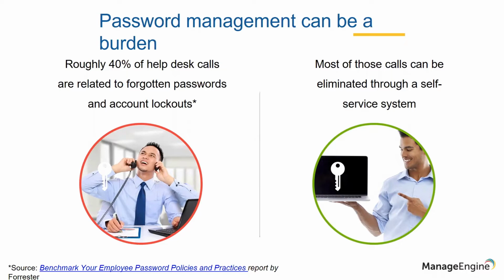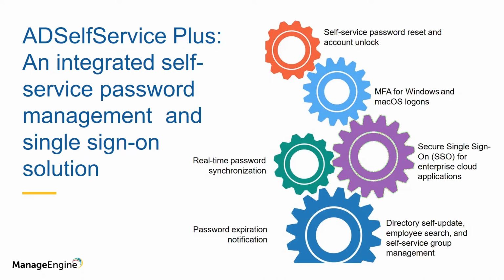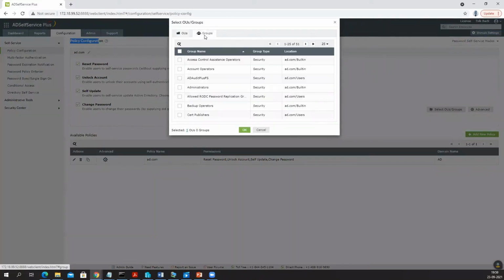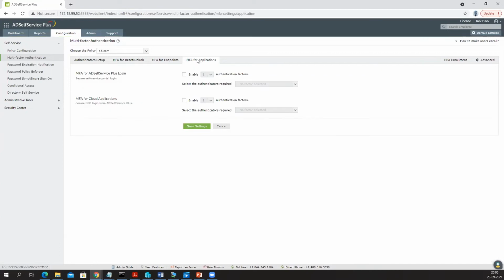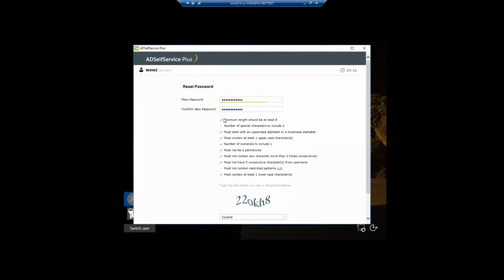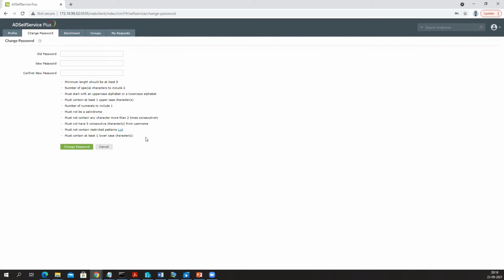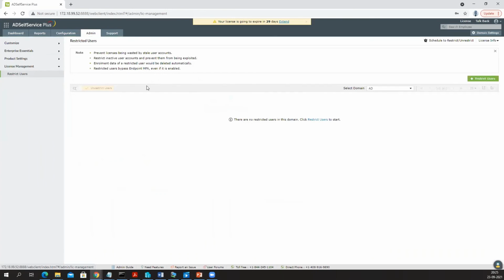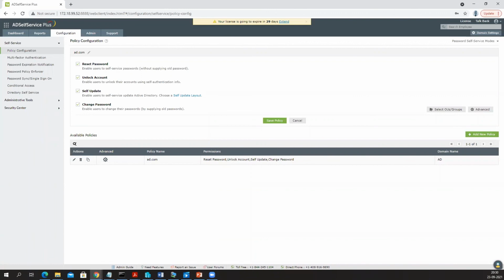ManageEngine ADSelfService Plus Product Demo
Password-related issues plague most IT help desks and put their productivity on low gear. If you are one of those affected admins/help desk staffs looking for a turnaround, look no further.Join the exclusive product demo of our integrated Active Directory self-service password management and single sign-on solution — ADSelfService Plus, and learn how to empower users, in a secure way, to handle their passwords on their own.

Agenda:

-Easily install and configure ADSelfService Plus.
-Allow domain users to self-reset their forgotten passwords and self-unlock their locked out accounts from anywhere, at anytime.
-Enforce separate strong password policies based on OUs and Groups.
-Leverage MFA for password self-service actions and domain logins.
-Notify users about their impending password expiration.
-Implement SSO to provide one click access to 100+ cloud applications.